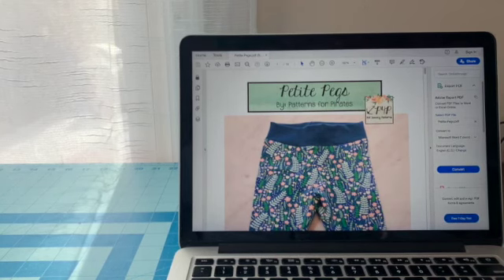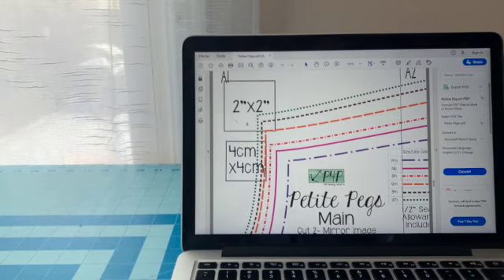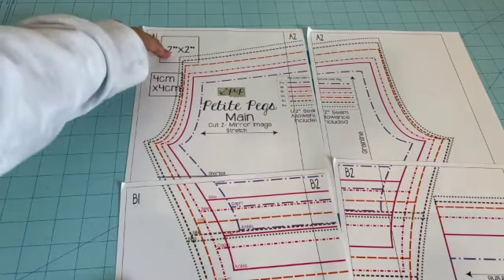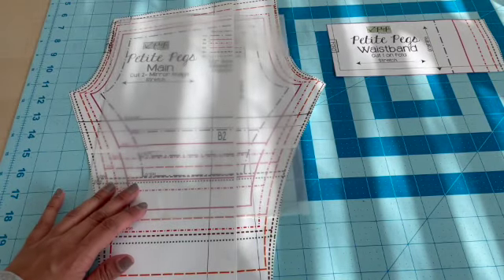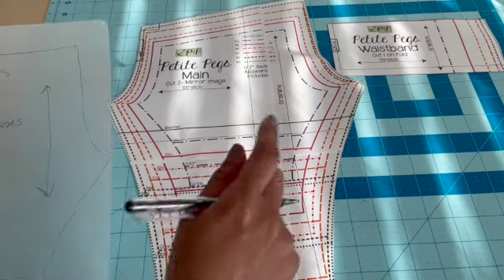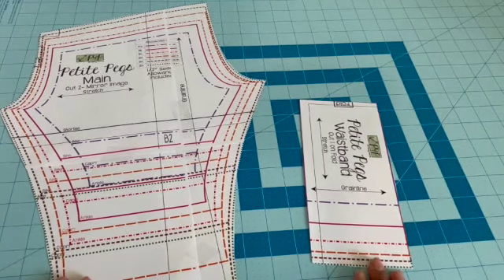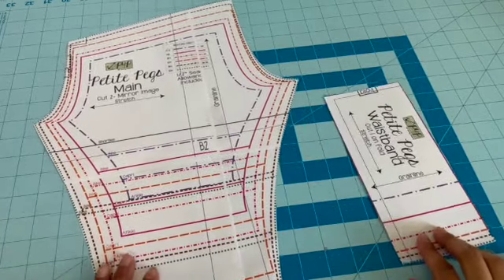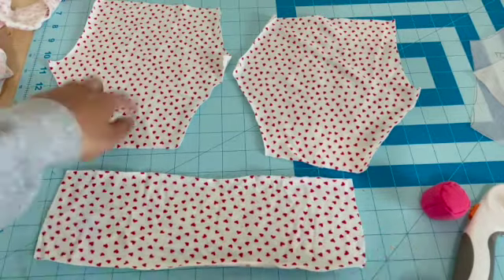SEWING FOR BEGINNERS: Working with Patterns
Beginners guide to working with patterns. Will go over printing, cutting, taping, and cutting out your fabric!